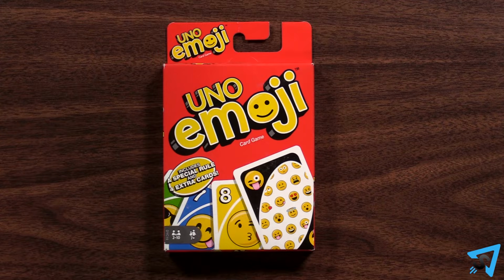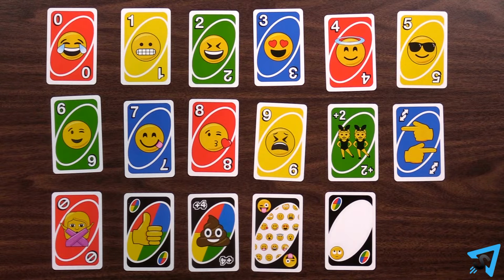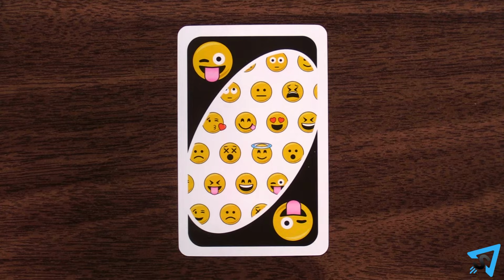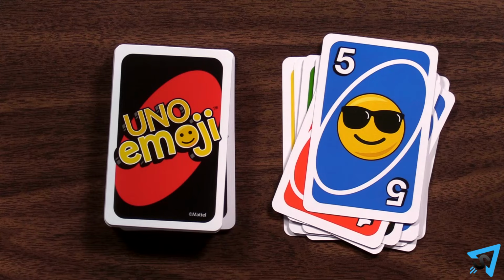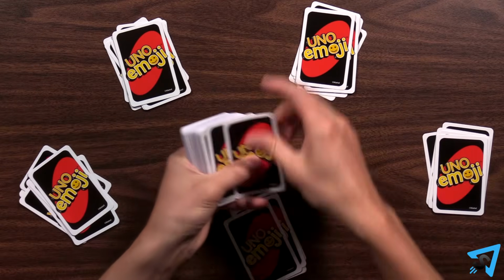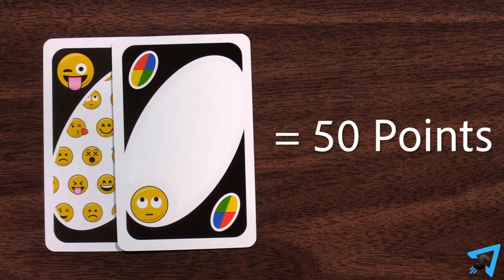How to play Uno Emoji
Learn the rules to the card game Uno Emoji quickly and concisely - This video has no distractions, just the rules. For a refresher on the original rules to Uno, check out this video

RULES:
This game plays the same as regular uno, except for these changes. The new rules are as follows: Each type of card is themed with different image.

At the beginning of the game, remove the blank wild customizable cards and, using a #2 pencil, write any house rule on each of them. All players must agree to the rule. These cards are wilds and may be played on any other card, even if you have a playable card in your hand. The rule on the card must be followed then you pick the color that resumes play. Because the rules are written in pencil, you can erase and change them with each new game.

When you play the Wild Emoji card, you may also play any emoji face card, as seen on numbers 0 through 9, actions cards do not count, and the next player must mimic that emoji face with their face while they play, all the way until they play again. If they stop making the face before that, then they must draw 4 cards. The wild emoji card is also a wild so you determine the color that resumes play.

If either the customizable or wild emoji card is the first flipped card in the game, then the player to the left of the dealer can play any card on it. At the end of the game these cards are each worth 50 points.